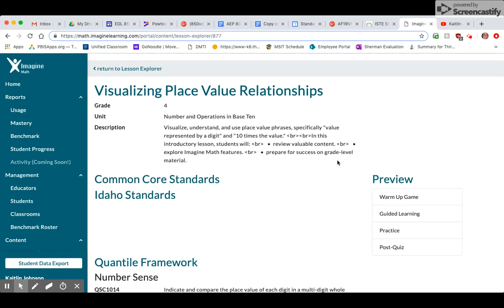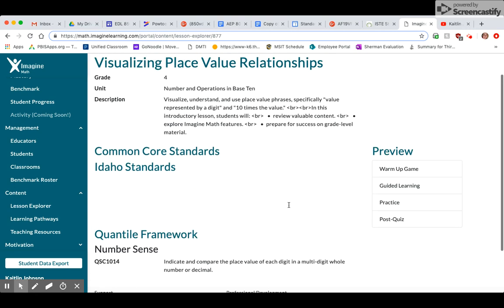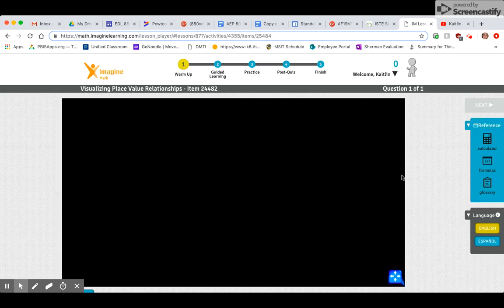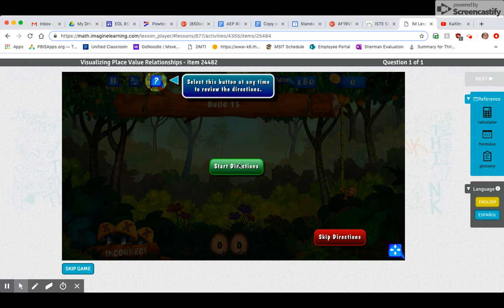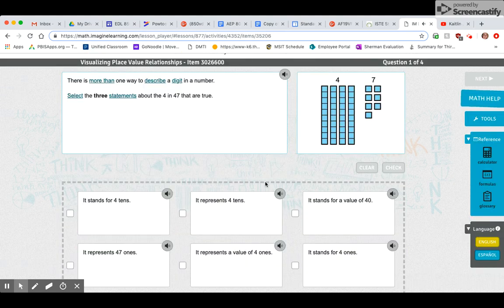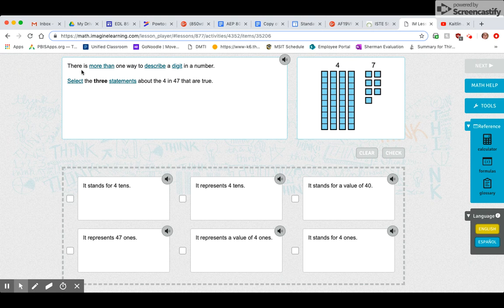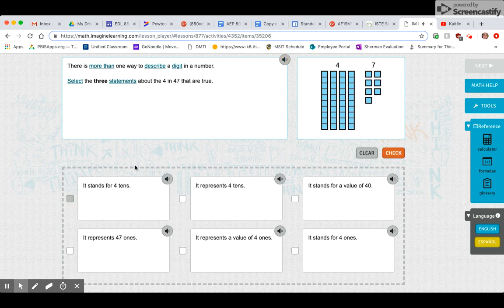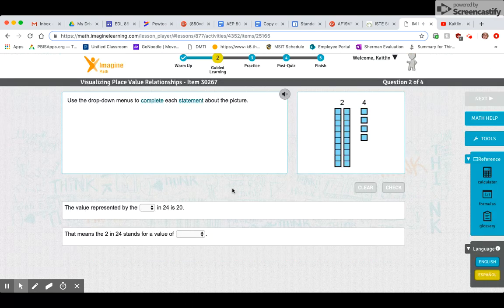Imagine Math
Imagine Math from the teacher's side